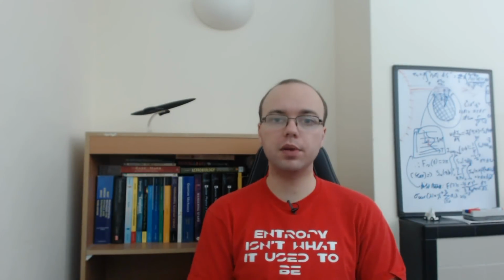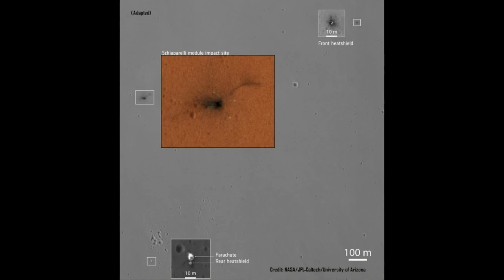Mars Mission Update: October 2016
Aspiring Martian Colonist and Cambridge Ph.D. candidate Ryan MacDonald gives an update on the ExoMars 2016 landing and describes a major financial deal just signed by Mars One.

This month's intro graphic is inspired by ESA's ill-fated Schiaparelli lander.